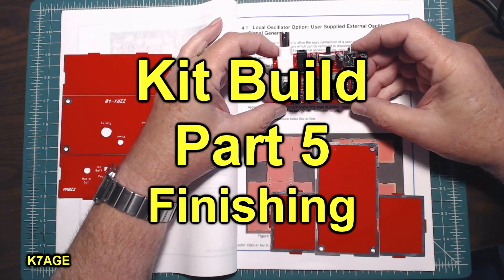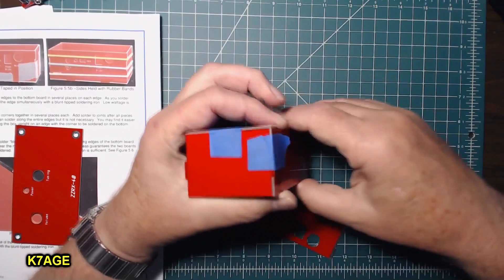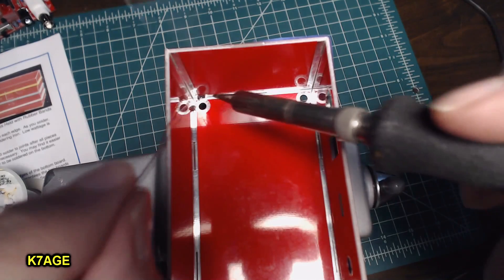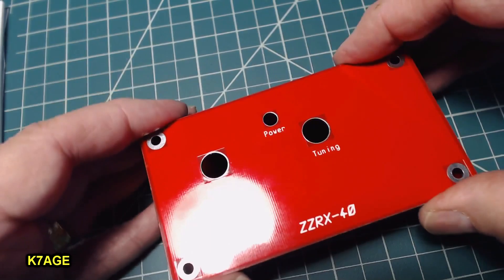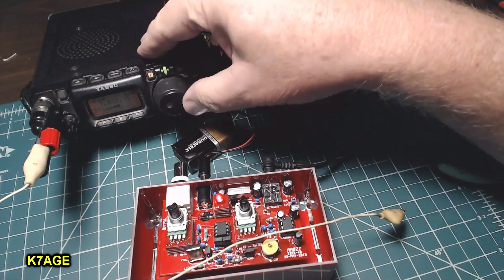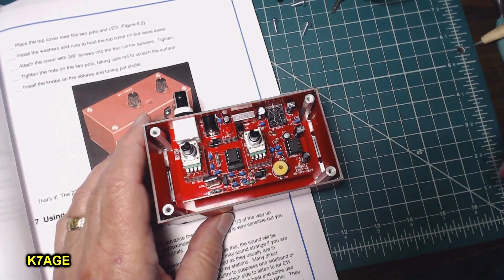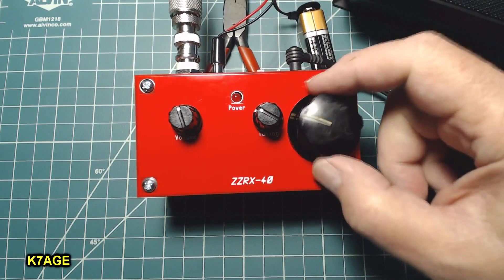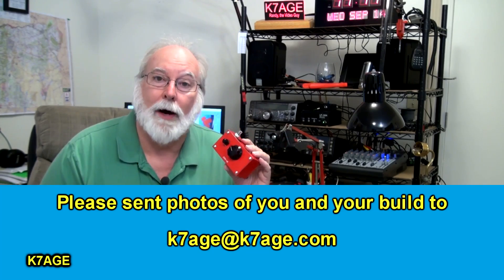K7AGE Builds The ZZRX-40 Receiver Kit- Part 5 - I finish the kit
In this video I finish the kit and play with the receiver.

This receiver is highlighted on the cover of QST July 2016 magazine. It is sold by the Four States QRP Group.

This is an easy kit to build. No surface mount parts, all through hole, no alignment, and not coils to wind.

Ham Nation Deal
US only shipments at this price
Add in the PayPal notes section "Ham Nation Build Group Discount for the ZZRX40"
Please include a shipping address
Offer expires December 31, 2016

Kitted and Offered For Sale By The Four State QRP Group

This simple receiver demonstrates how very few components can be assembled to make a functioning and usable HF receiver. Many receivers of similar design have been built from scratch and and kits. But the ZZRX-40 has a few wrinkles that the others may not.

• Incorporated into the design is the ability to easily choose an on board VXO or LC VFO - or an external VFO of your choice, DDS, Super VXO, homebrew, etc. The ZZRX-40 is the perfect proving ground for whatever VFO that you have, or wish to build.

• The kit also includes AAØZZ's excellent silk screened and drilled enclosure design. Refer to the photo page for details.

• There are NO SMT parts to install, only through hole parts are used, making this an easy kit to build. After all the parts are installed it is complete and ready to try out.

• No alignment is required and it may be put on the air immediately after the last part is installed.